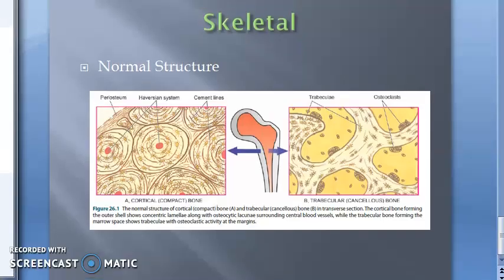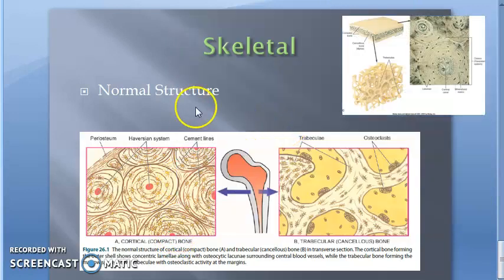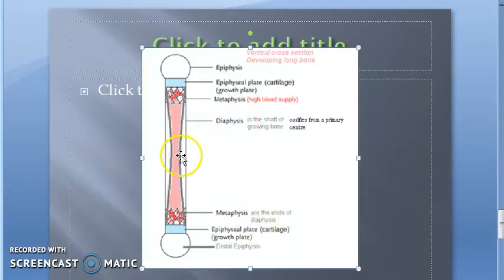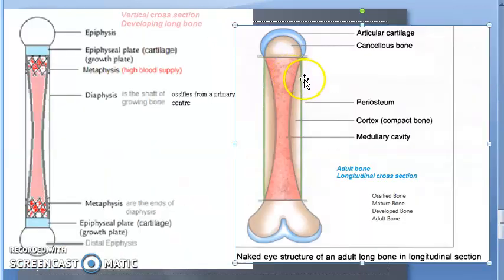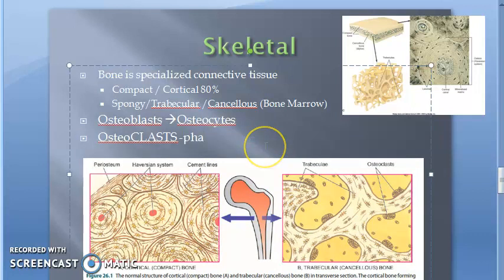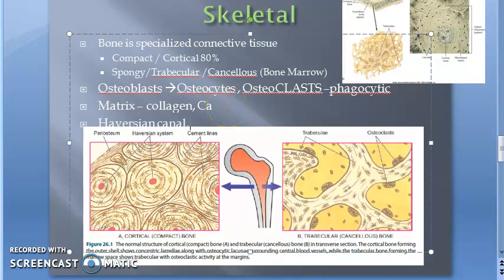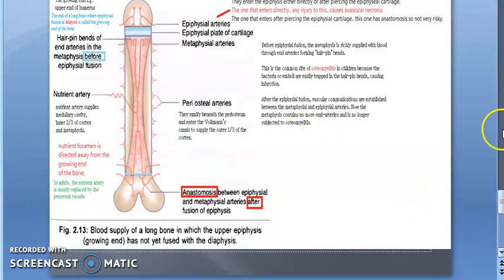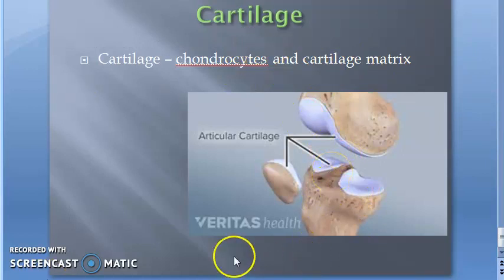Anatomy What Bone Structure Parts Epiphysis Metaphysis blood supply osteoblast osteoclast osteocyte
4:35 Periosteum, Sharpey fibres, Compact bone, Endosteum

parts bone structure long normal bone structure parts epiphysis metaphysis diaphysis periosteum marrow blood supply to bone MusculoSkeletal nutrient artery haversian system canal volkmann osteoblast osteocyte osteoclast sharpey fibres compact bone endosteum yellow red bone marrow cancellous diaphysis what is cells tissue connective